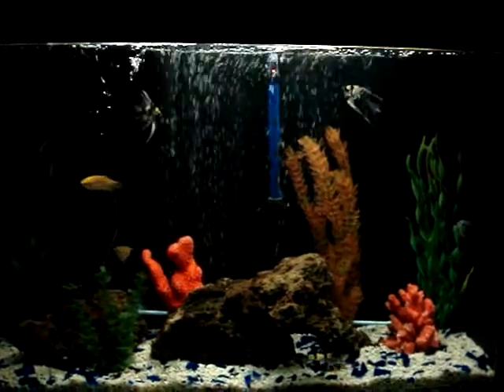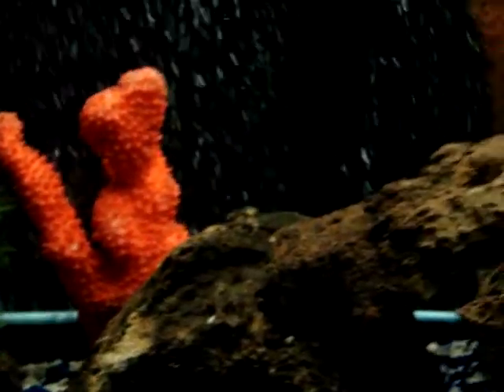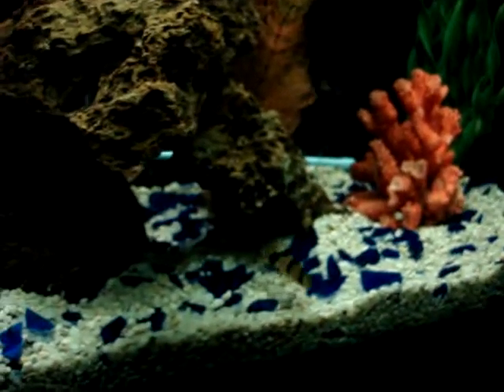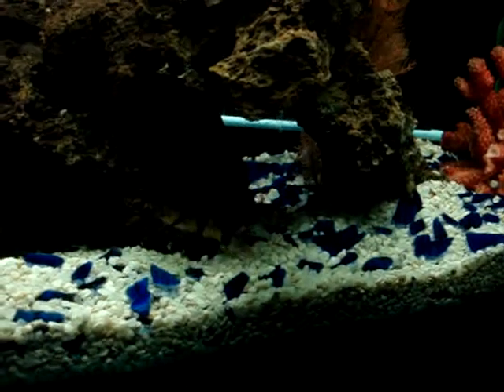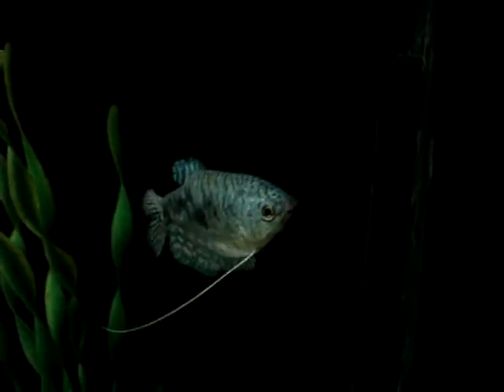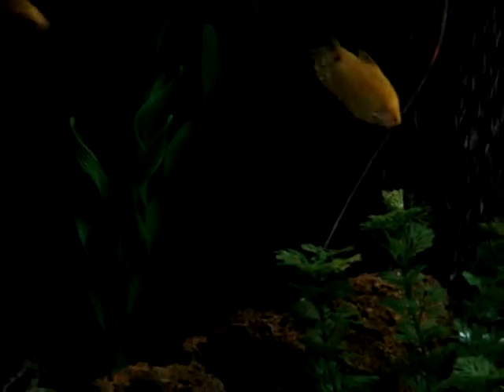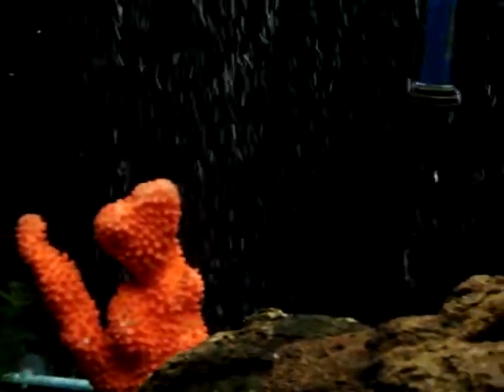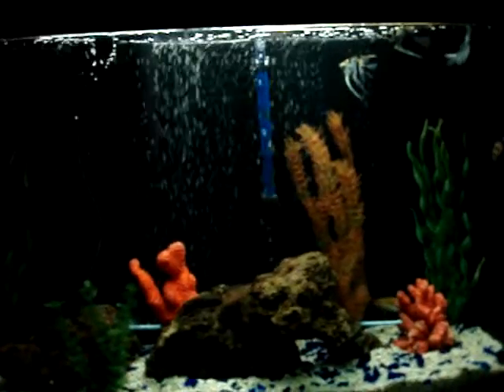fish tank update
Wandering around my upstairs fish tank.